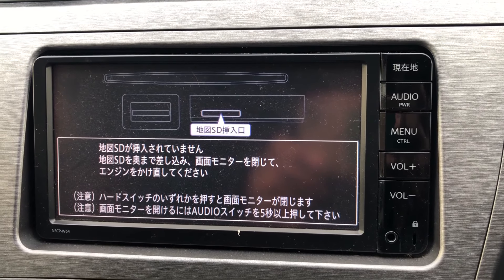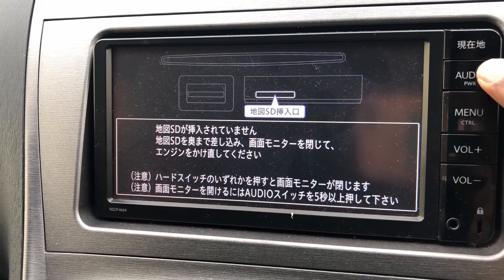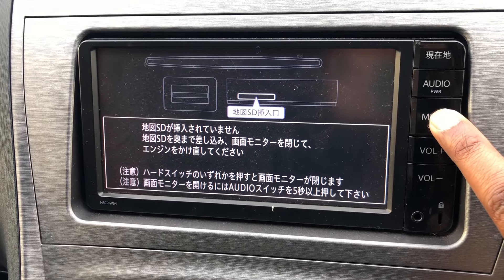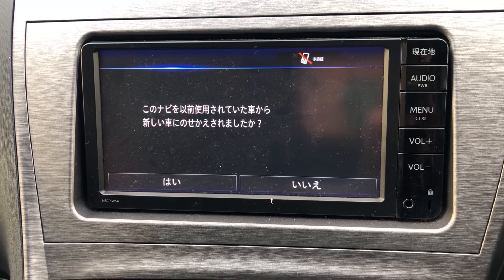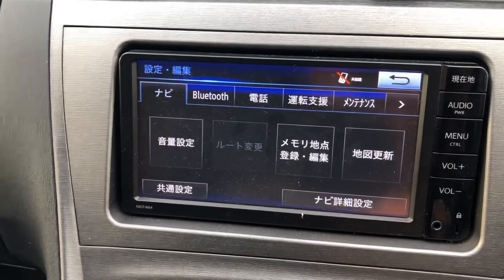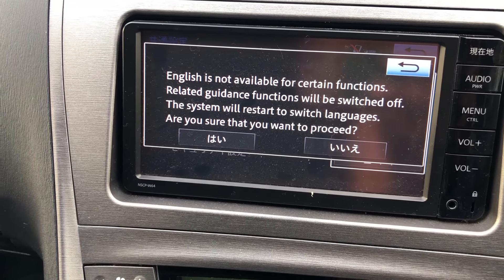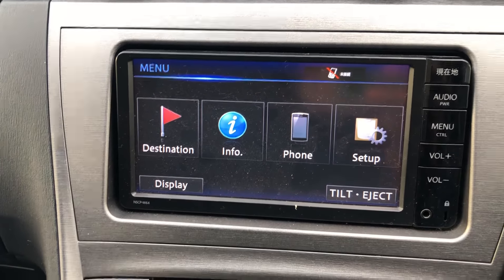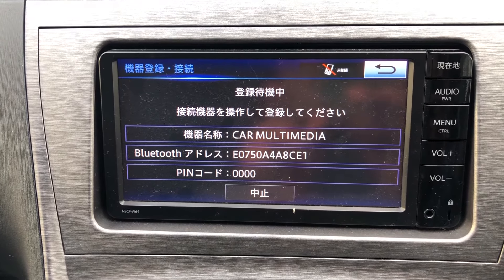How To Set Nscp-w64 Japanese to English, radio,language and Bluetooth